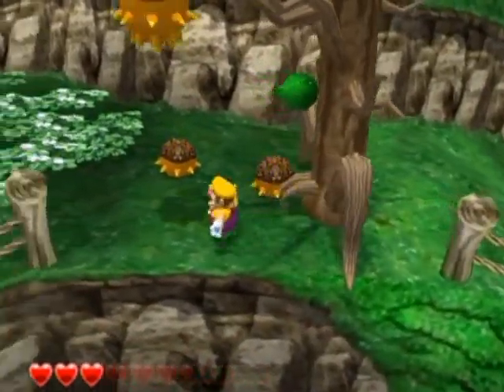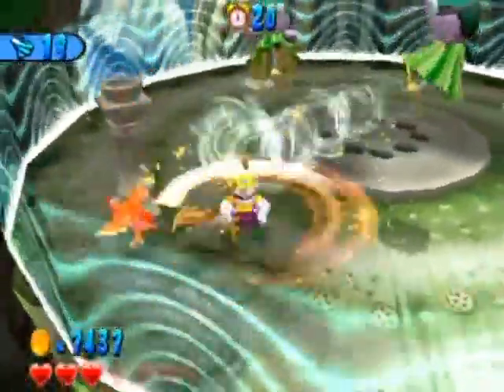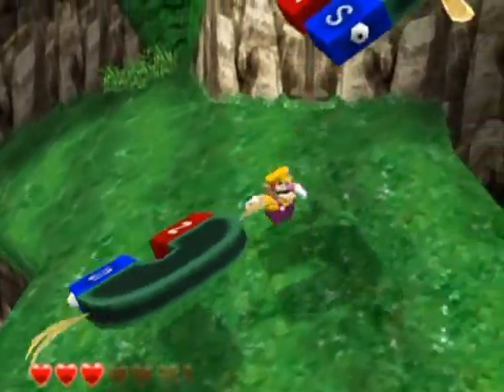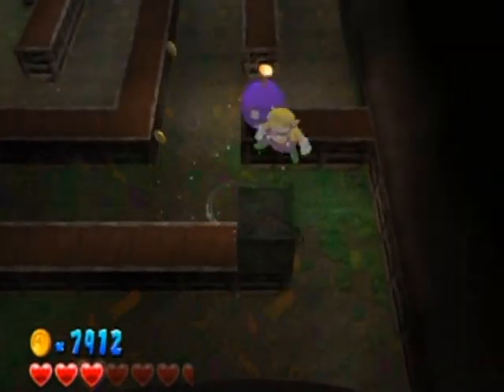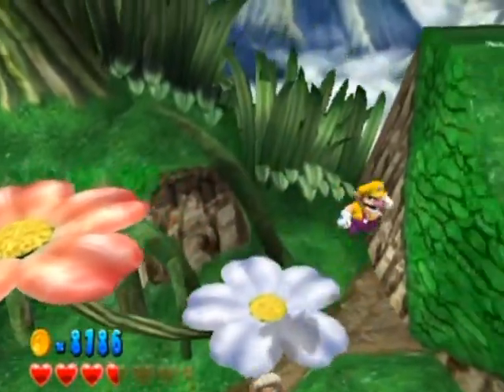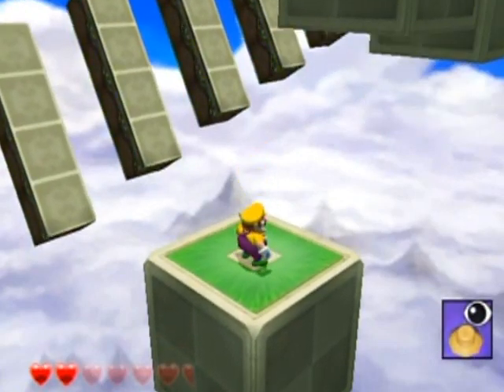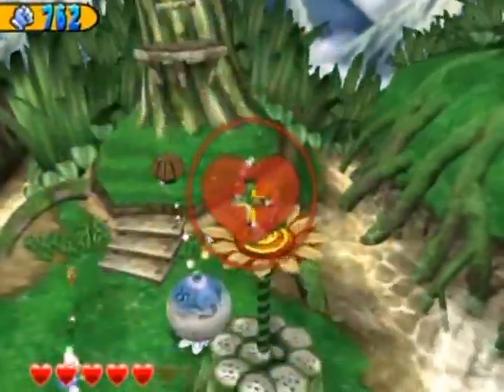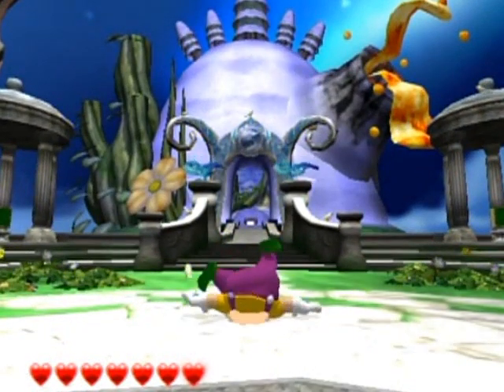Wario World Walkthrough Part 6: Wario and the Beanstalk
You knew I had to make that reference! C'mon, admit it! ;3

Level covered:
Level 3-2
Thrillsville - Beanstalk Way